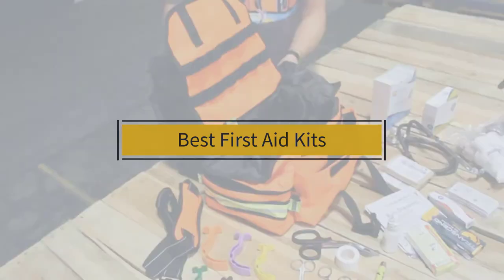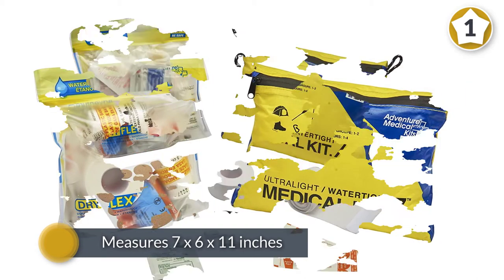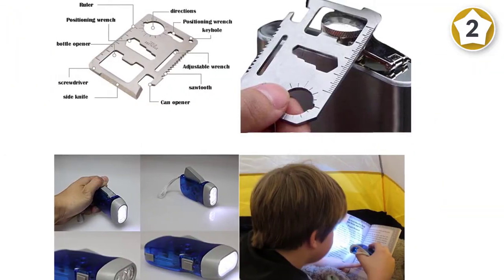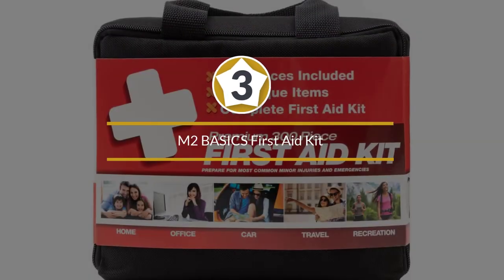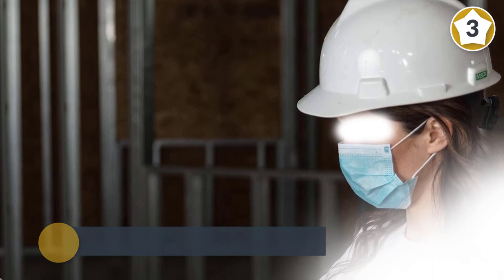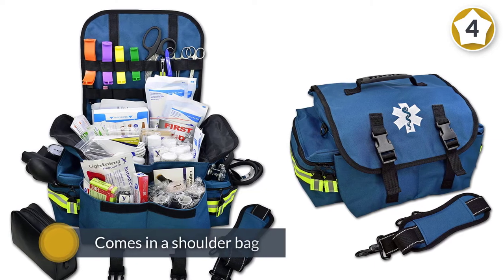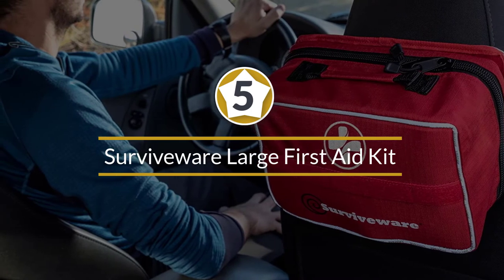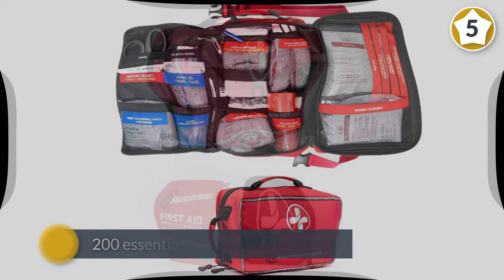Top 5 Best First Aid Kits Review in 2023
Best First Aid Kits featured in this Video:
0:18 1. Adventure Medical Kits Ultralight and Watertight
1:08 2. DeftGet First Aid Kit Waterproof First Aid Kit
2:07 3. M2 BASICS First Aid Kit
2:57 4. Lightning X Small First Aid Fill Kit
3:47 5. Surviveware Large First Aid Kit

What Is First Aid Kits?
A first aid kit is a variety of arrangements and equipment that is used to give clinical treatment. There is a wide assortment in the substance of first aid kits reliant on the data and experience of those amassing it, the differentiating first aid essentials of the locale where it may be used, and assortments in institution or rule in a given area.

What is the best First Aid Kits?

If you are looking for the top First Aid Kits, then you are in the right place. Because we are here to help you in this regard. The Outdoorist team strives to collect as much information as possible, read tons of reviews from actual users and finalize the product selection based on different factors like quality, price, the reputation of the manufacturers, etc. Please let us know if you have something in your mind in the comment section.